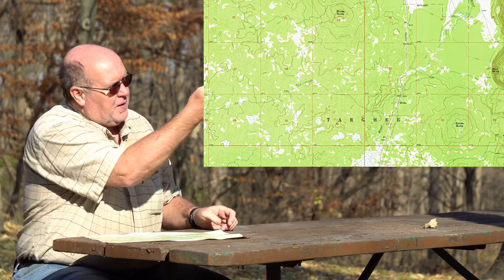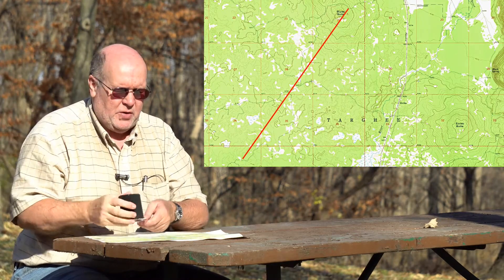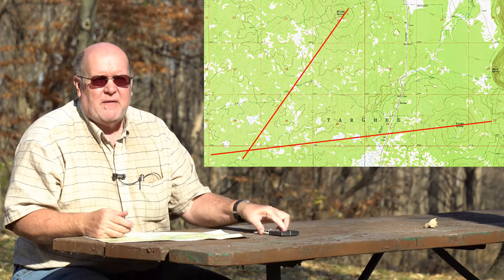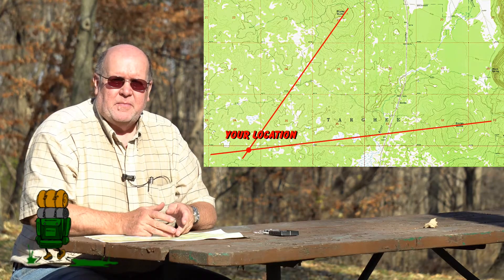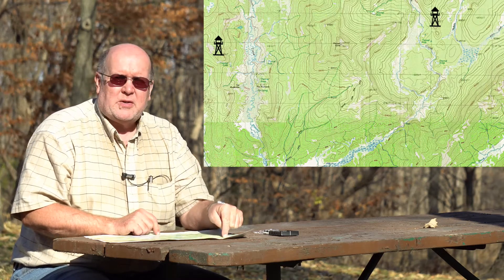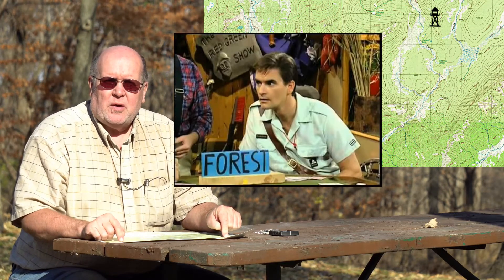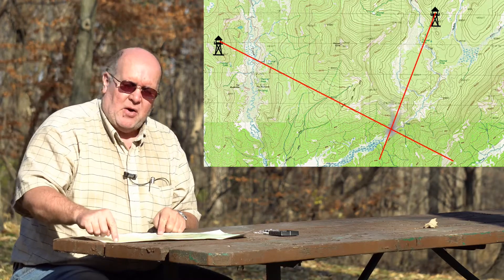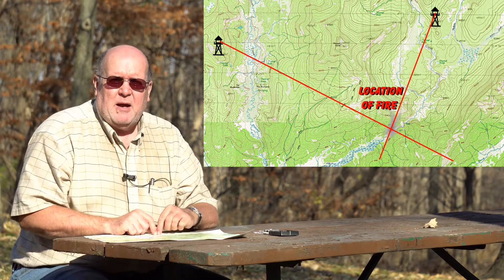Resection and Intersection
While terms like resection and intersection often get used with identical meanings, it's important to know the difference between the two.